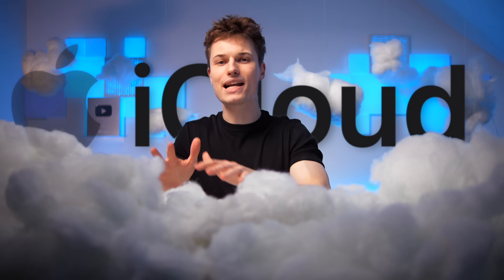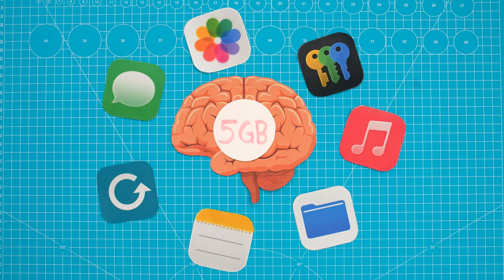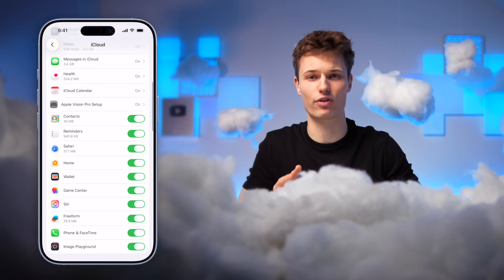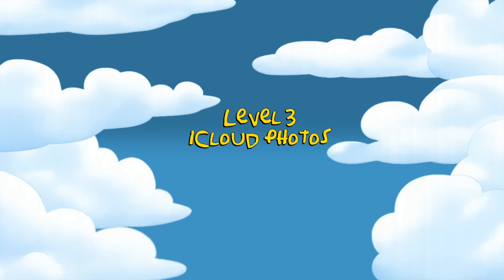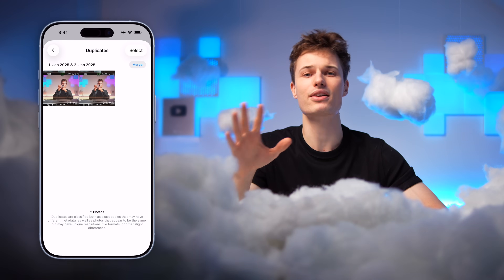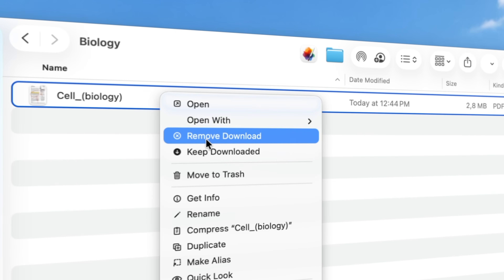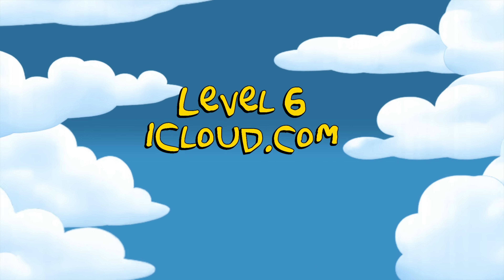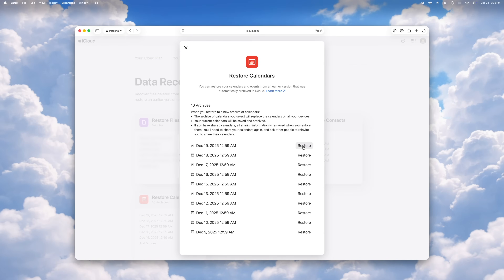iCloud EXPLAINED! Everything You Need To Know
The ultimate guide to iCloud in 2026! Finally understand iCloud Photos, iCloud Drive and iCloud Backups.

I spend weeks writing, filming and editing every new video.

Chapters:
00:00 - iCloud is NOT just storage
02:00 - Where your iCloud storage really goes
03:47 - iCloud Photos Explained
05:34 - iCloud Drive Explained
06:53 - Why do iCloud Backups even exist?
08:38 - Most overlooked iCloud Feature (iCloud.com)
09:37 - Should you pay for iCloud?